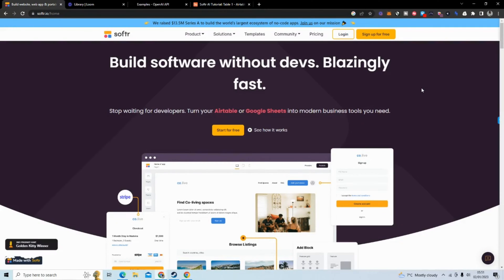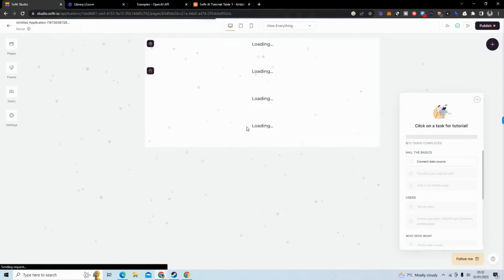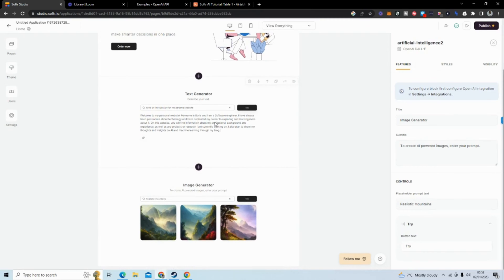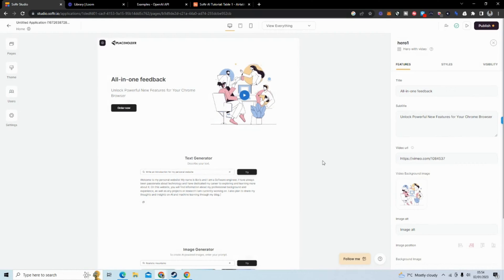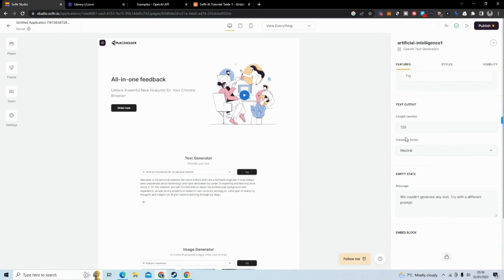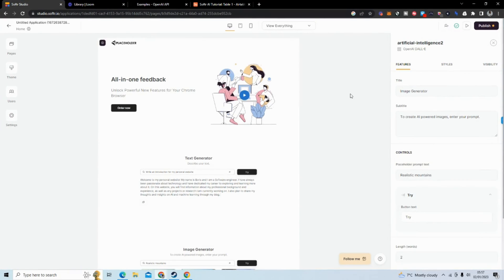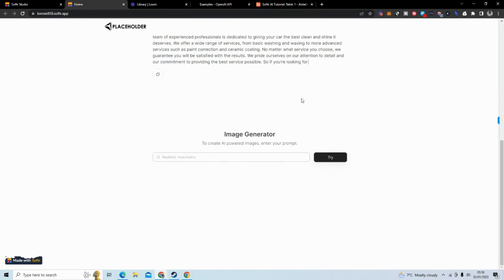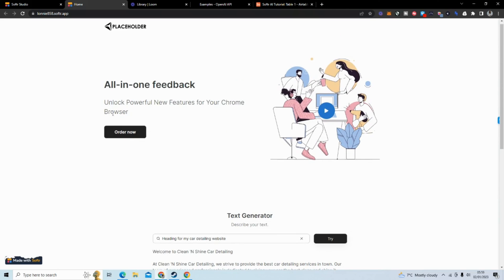How to use Softr Artificial Intelligence Blocks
Welcome to our new video introducing Softr and their artificial intelligence blocks!

Softr is a cutting-edge No Code platform that allows users to easily create and deploy web applications in just a few clicks. Their pre-built blocks are can be easily plugged into your project to add advanced functionality, such as dynamic lists, text generation, and more.

In this video, we'll give you a tour of the Softr platform and demonstrate how to use their AI blocks to enhance your own projects. Whether you're a beginner looking to get started with AI or an experienced developer looking to streamline your workflow, Softr has something to offer.